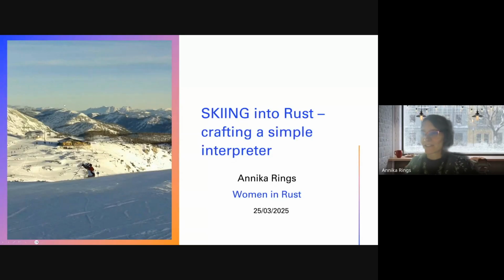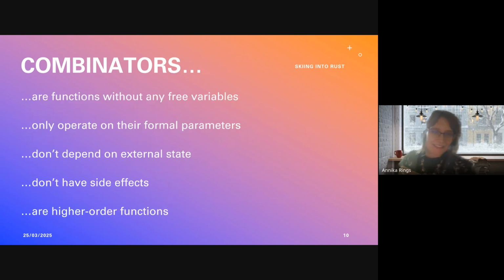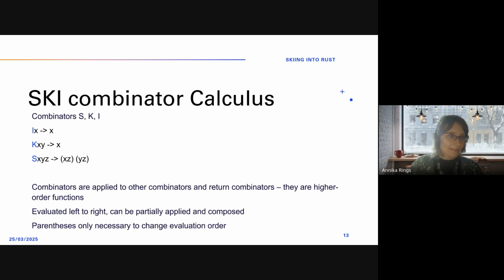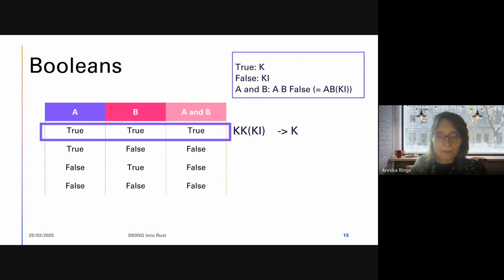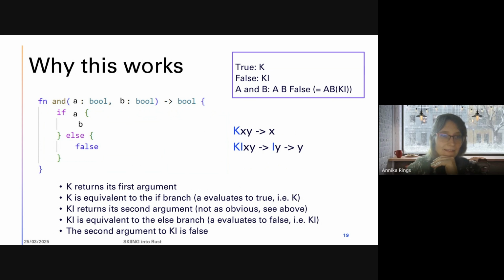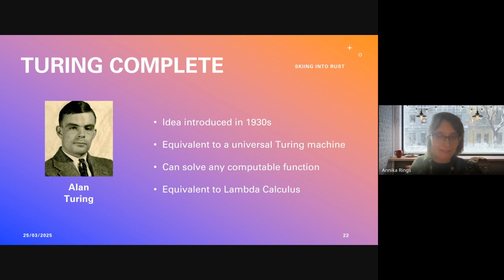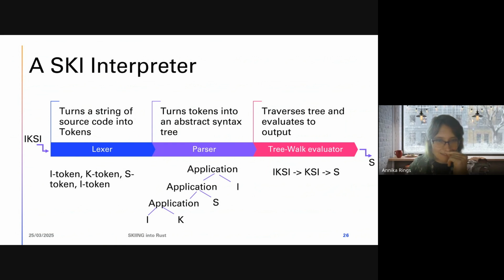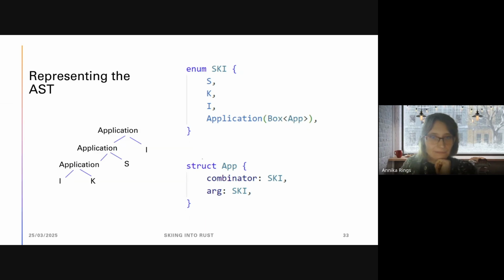SKIing into Rust - crafting a simple interpreter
👉 Curious about how interpreters work under the hood? In this hands-on session, Annika Rings introduces the fundamentals of interpreters by exploring the SKI combinator calculus—a foundational concept in functional programming. You’ll walk through parsing, evaluation, and key principles behind language implementation, all while using Rust.

This was filmed on 25/03/2025 as part of Women in Rust’s virtual Lunch & Learn series, co-hosted by Dr Caroline Morton and Lizzie Holmes.

👉 Join the Women in Rust meetup group for events like these

🚀 Powered by SurrealDB: the all-in-one multi-model database.